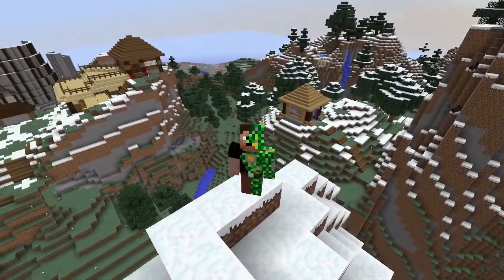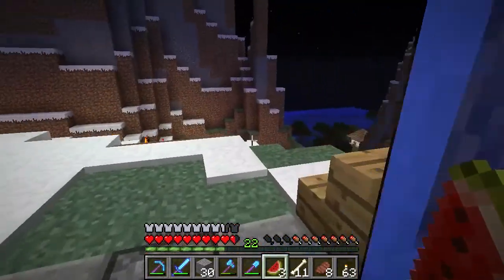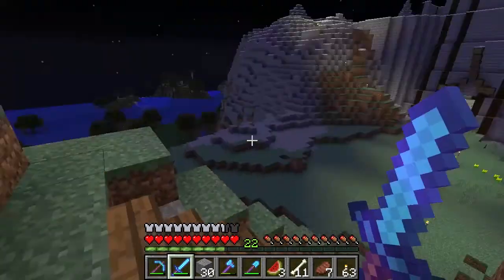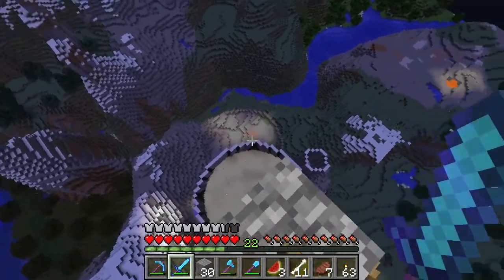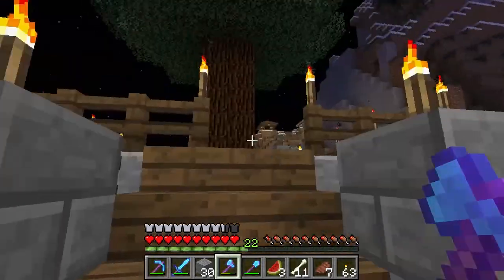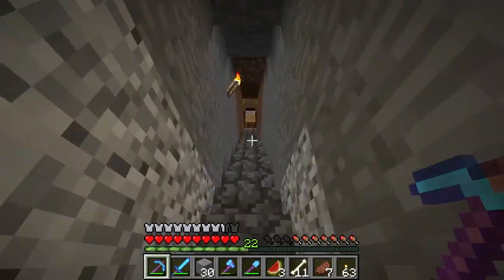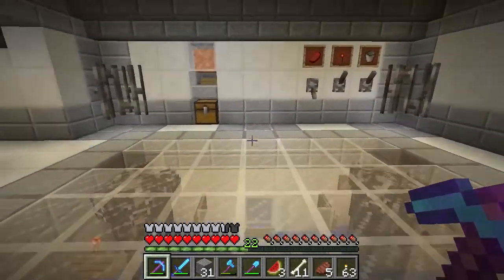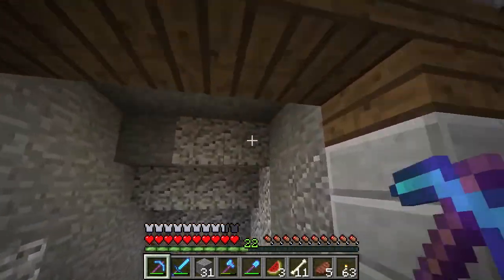Minecraft | Cvajblumen Server - Episode 1 :: The Beginning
Join me as I make my very first youtube steps. I'm playing on Cvajblumen server which was started by Mr.Sparrawk aka Gosn.S and me. I will be building some awesome stuff and I would like to share it with people from the minecraft community and everyone who finds minecraft as enjoyable as I do.